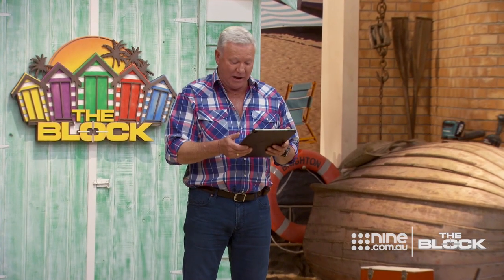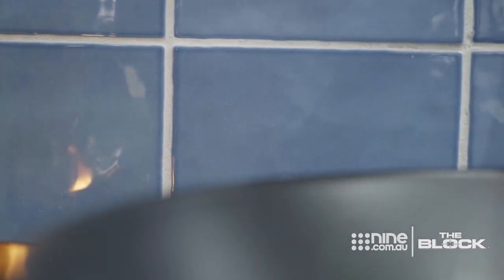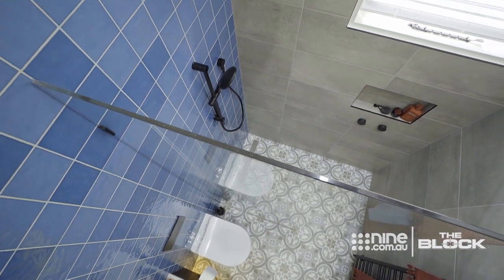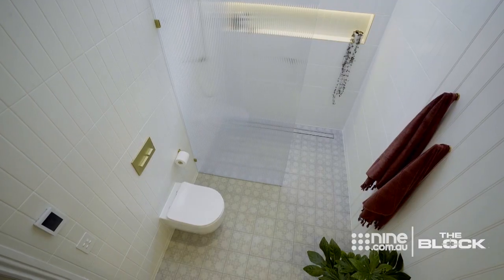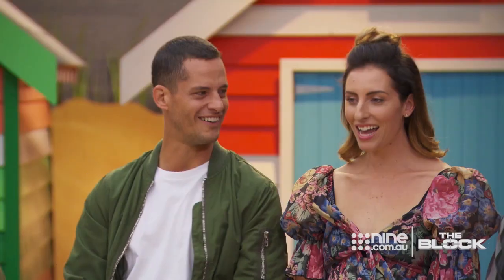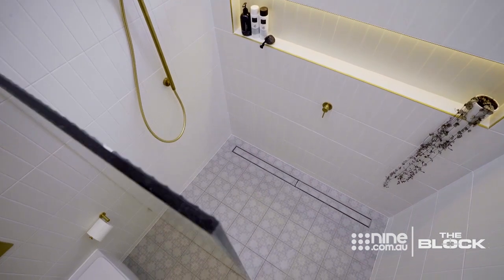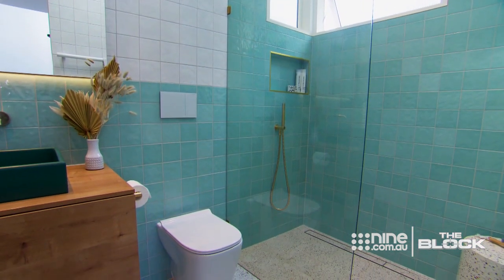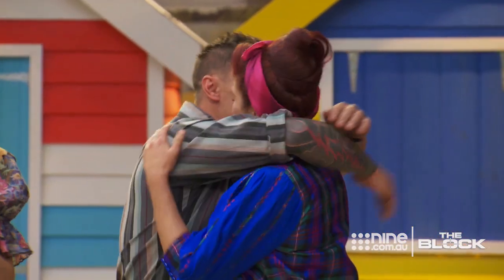Episode 8 recap: Judges wowed by heritage-inspired guest ensuites | The Block 2020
The judges are wowed and impressed by some bathrooms but wonder where the period details are in others on Guest Ensuite week on The Block 2020.
The Block is Australia’s longest-running reality program and returns in 2020 for its 16th series. The series follows couples as they compete against each other to renovate and style houses/apartments and sell them at auction for the highest price.

The Block 365 is an always-on digital destination focused on short-form video to leverage the power of Australia’s most loved renovation series, The Block, with broad distribution across the show’s website and social channels.